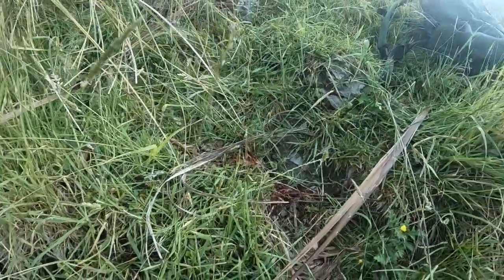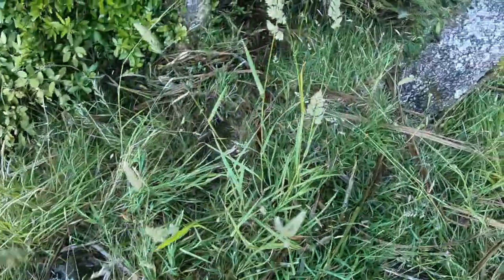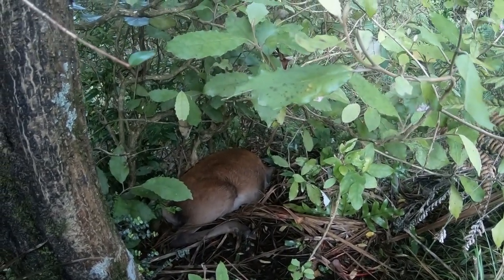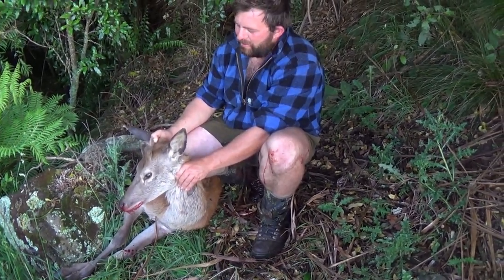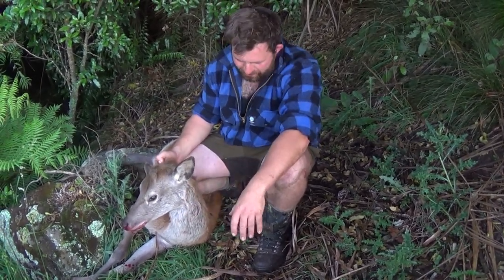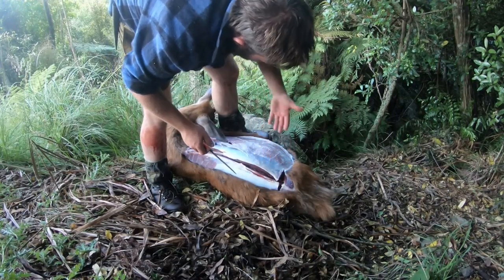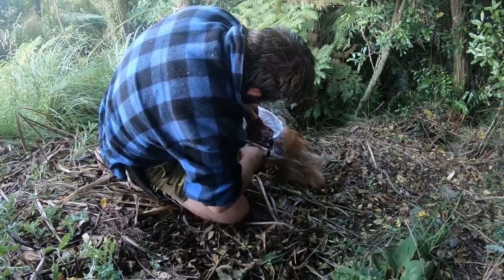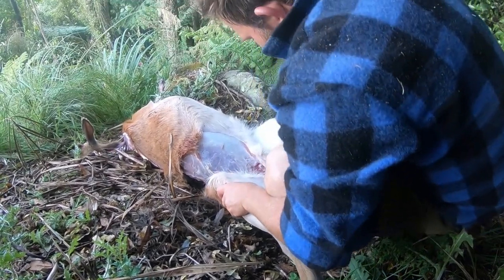Ben's first Ruahine Red Deer.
An overnight hunt for Deer in the Ruahine Ranges.